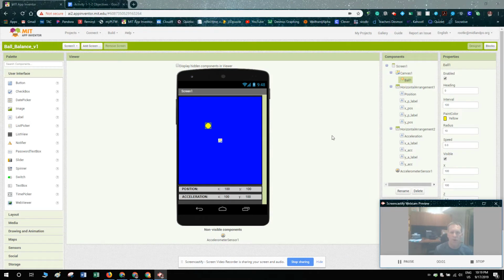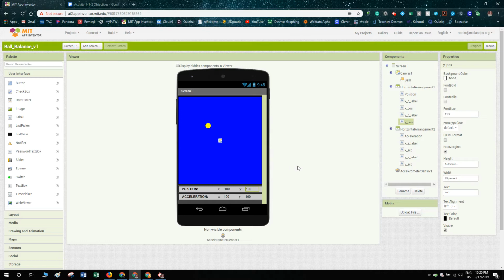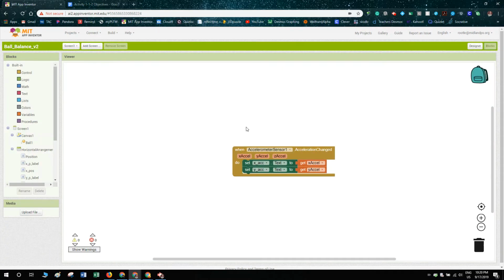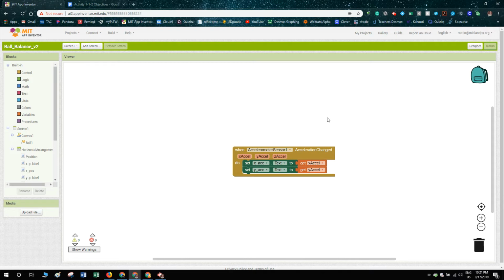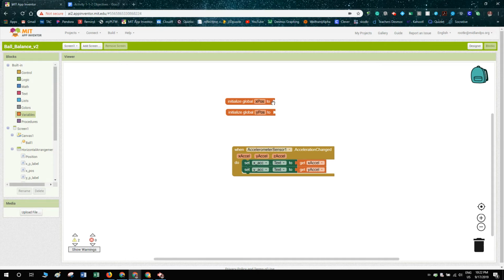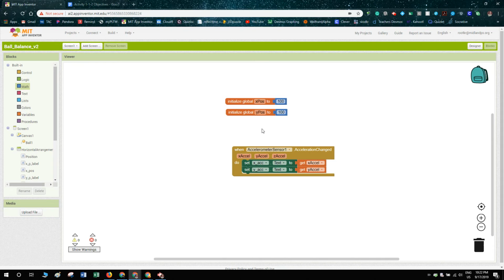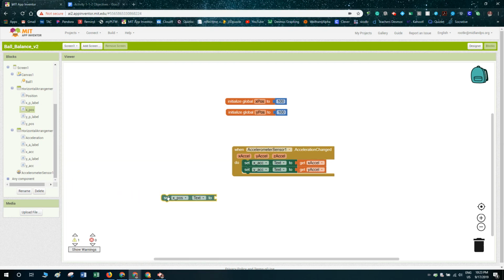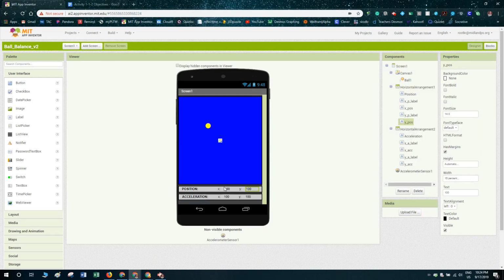Ball Balance v2.0